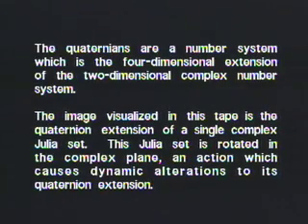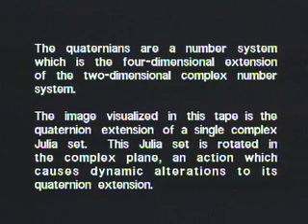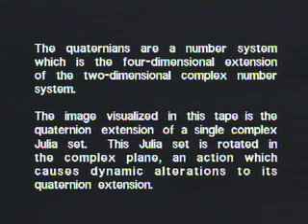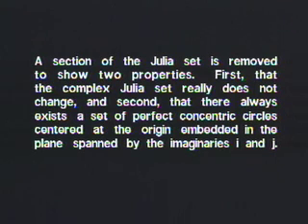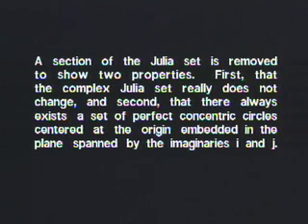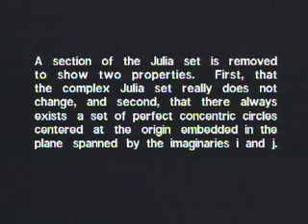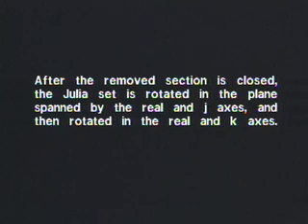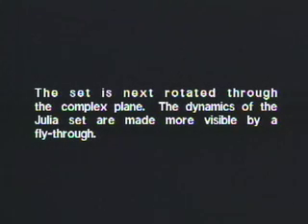Dynamics in the Quaternions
This video documents a very early version (1989) of the visualization research that led to the project Quaternion Julia Sets in Virtual Reality that premiered at Supercomputing '95.

In 1989 John Hart, a master of science graduate student in the computer science department at UIC, hit upon the idea of using a distance estimation technique witch made computation more efficient and provided a basis for determining surface orientation of three and higher dimensional fractal objects.

In the video, MS Student John Hart presents a visualization of the quaternion extension of a single Julia Set. The Julia set is rotated in the complex plane, and action which causes dynamic alterations to its quaternion extension.
In 2002, and informational CD-ROM was created that showcases the history of this visualization research.